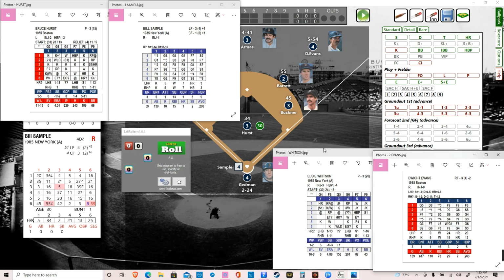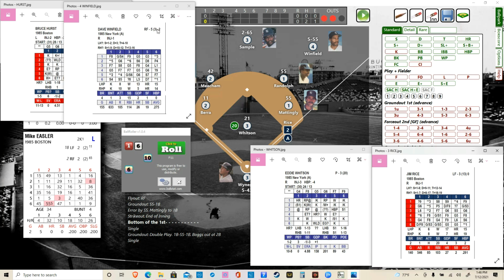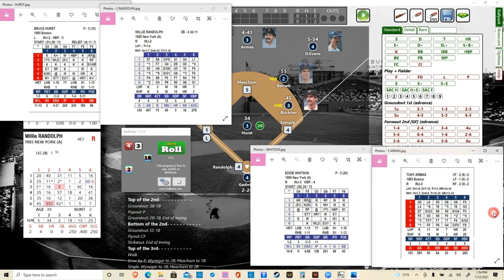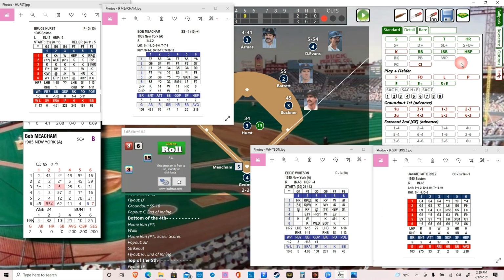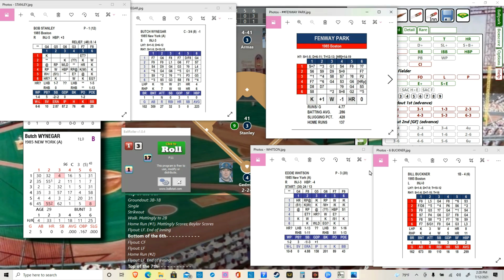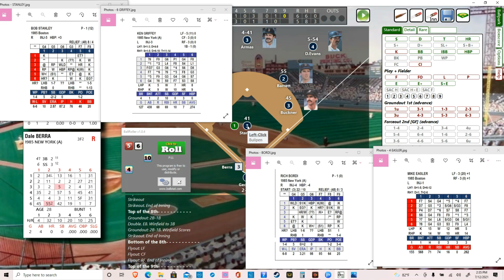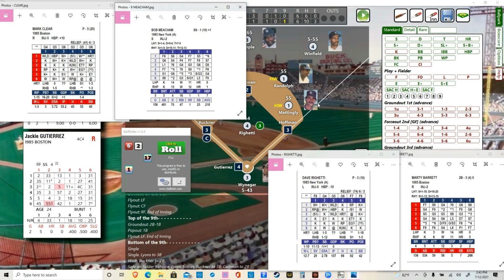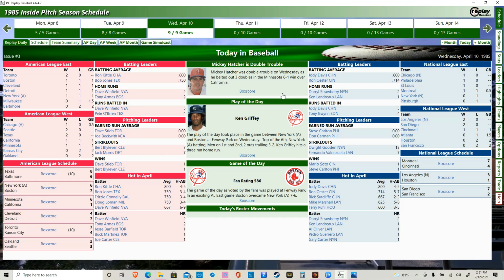1985 INSIDE PITCH APRIL 10 NEW YORK AT BOSTON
Down to the wire for the Yankees and Boston